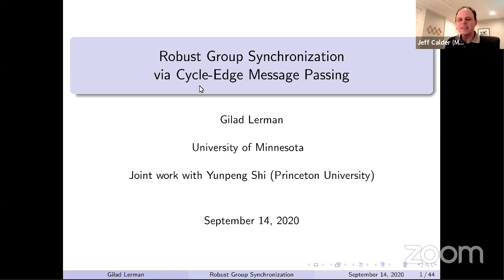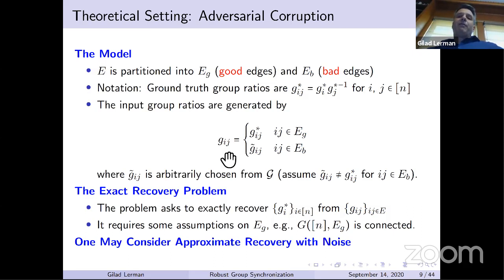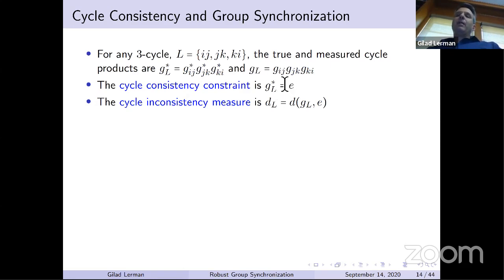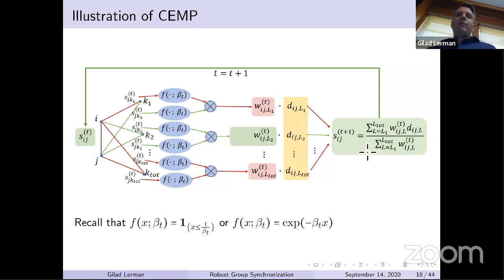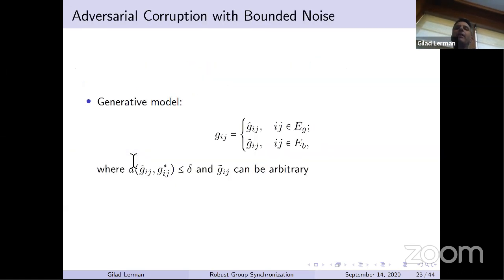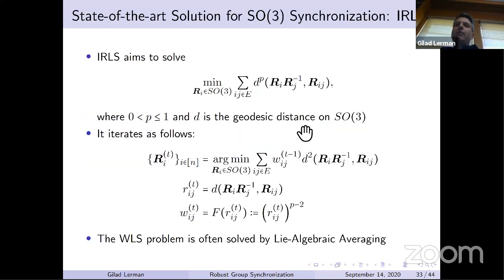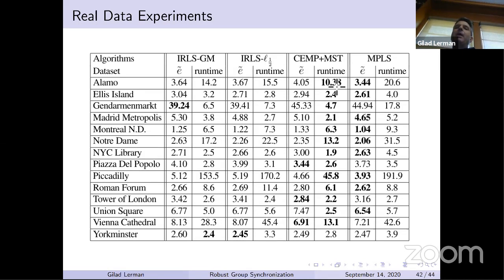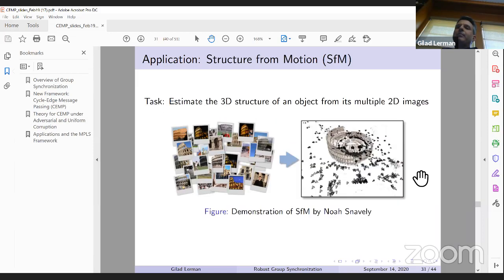IMA Workshop:Theory and Algorithms in Graph-Based Learning